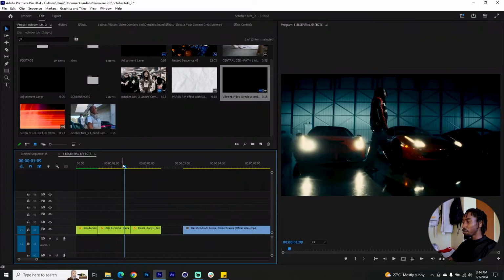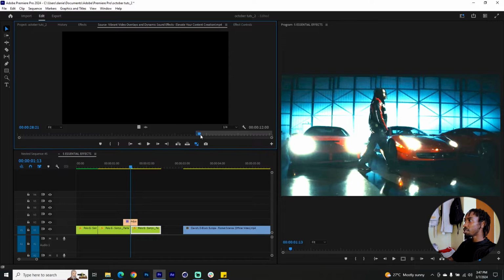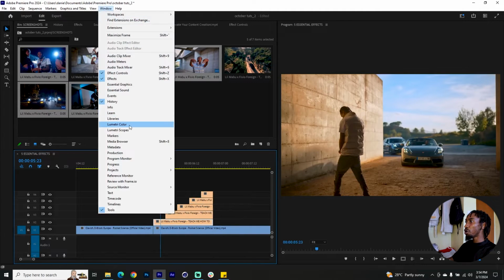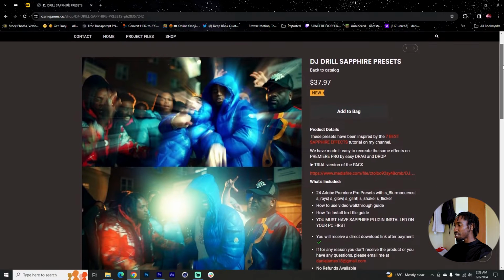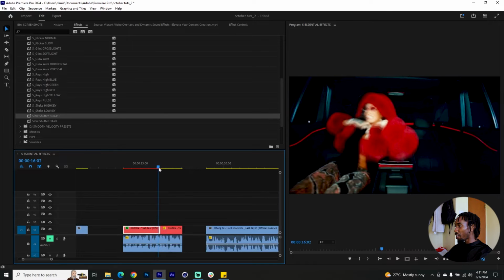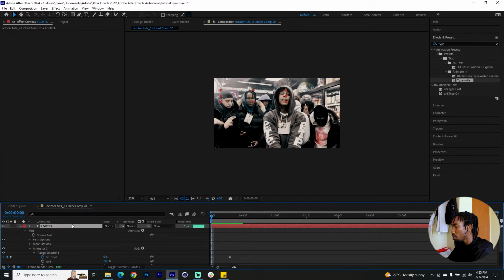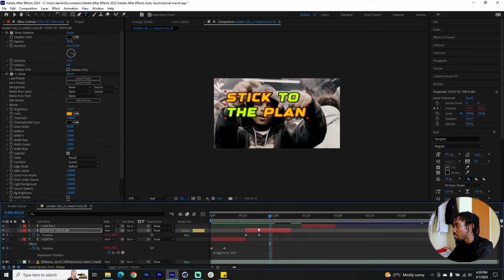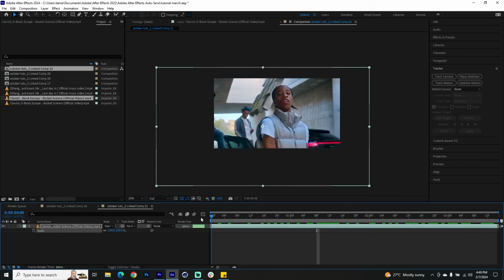5 ESSENTIAL Music Video Effects You NEED In 2024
timestamps
0:00 1
2:25 2
5:24 3
7:05 4
10:49 5